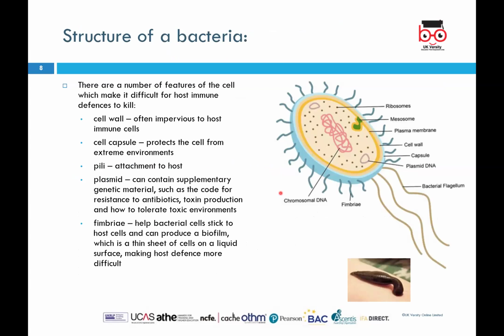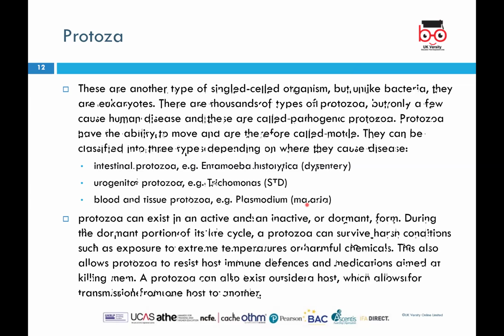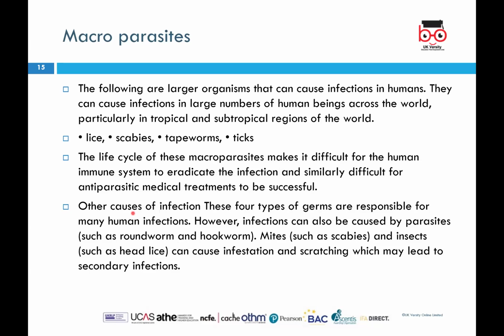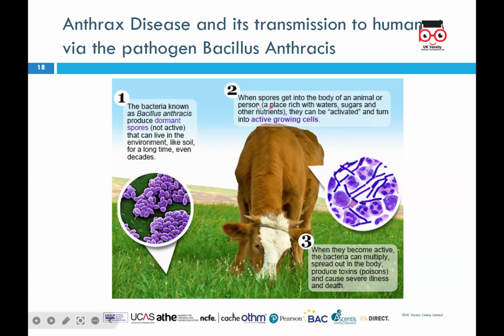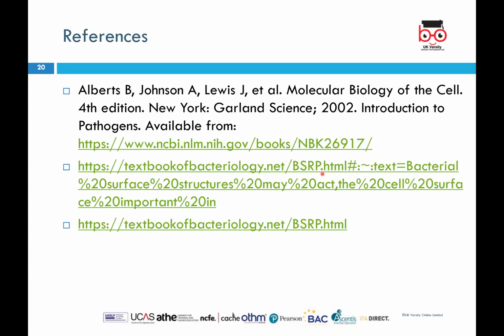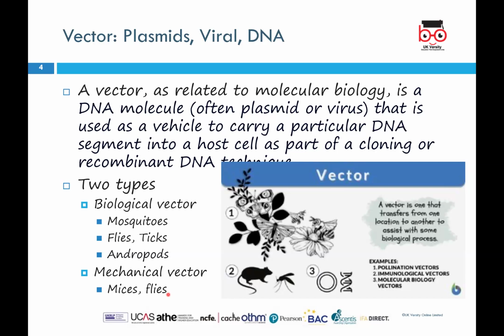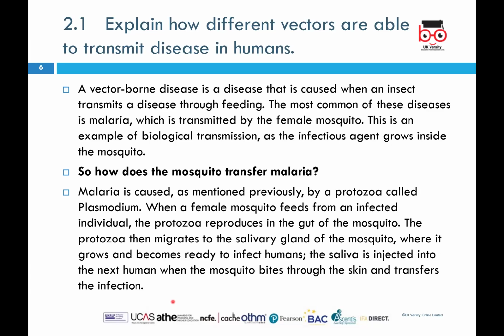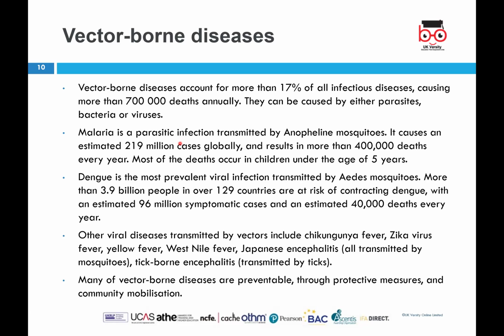Ascentis-Unit-Infectious Diseases– LO2-(AK)